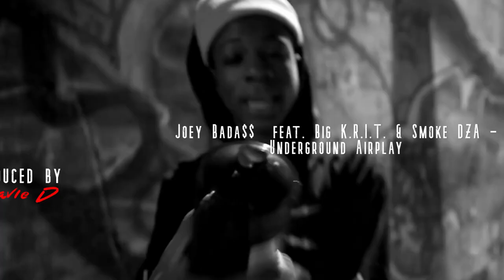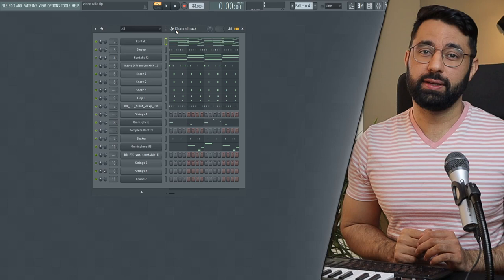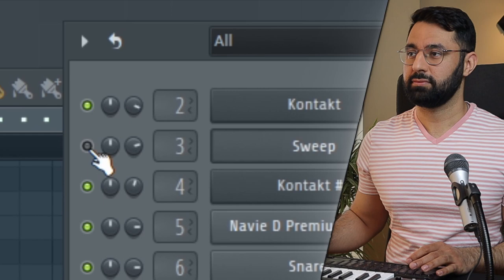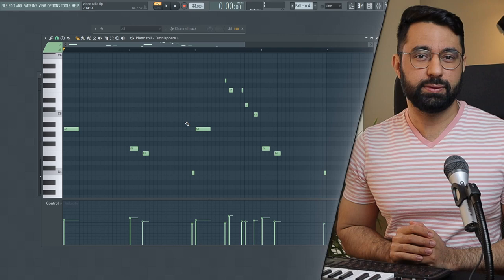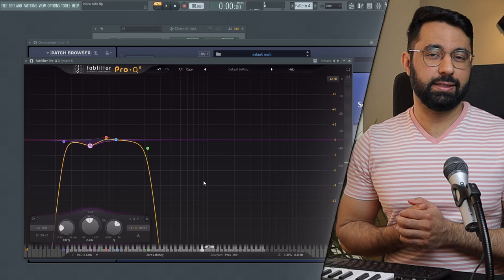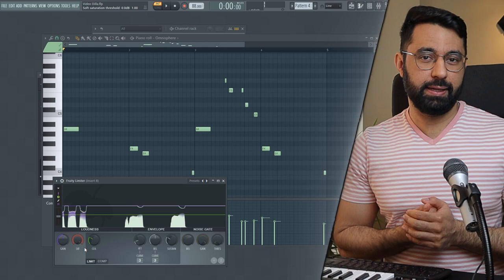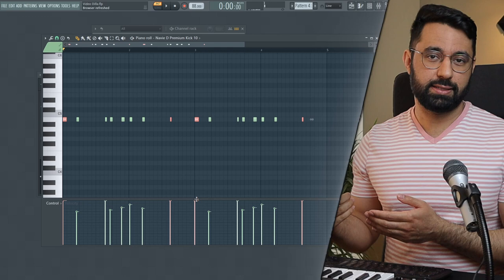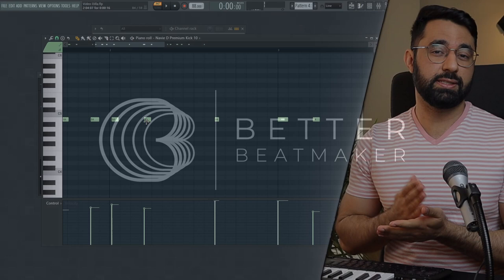3 Techniques J Dilla Used In His Beats